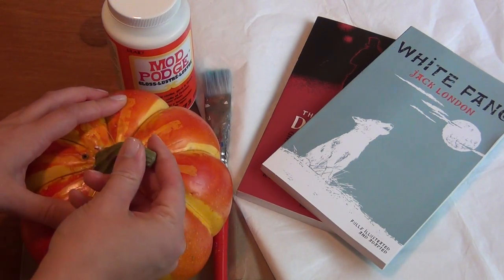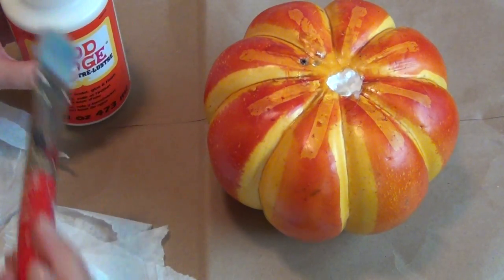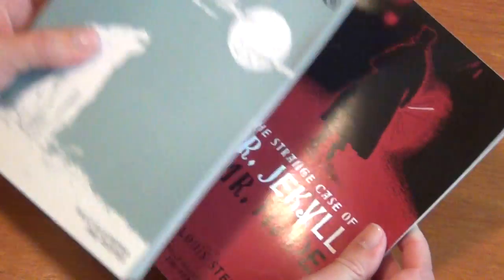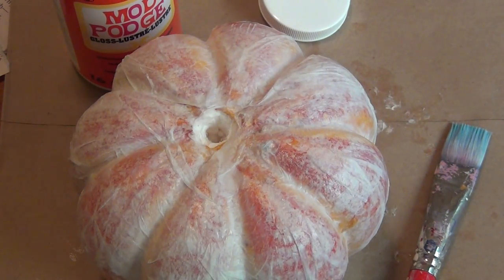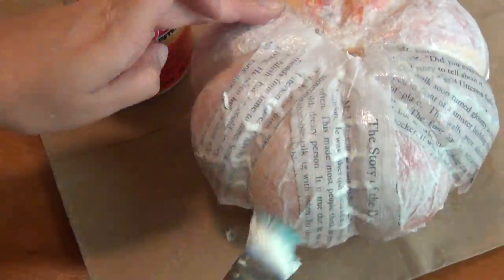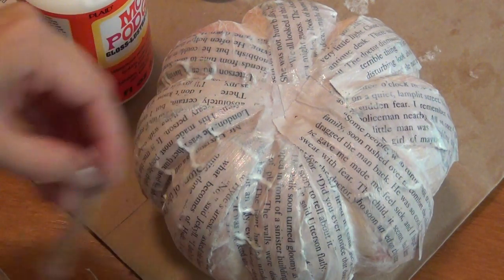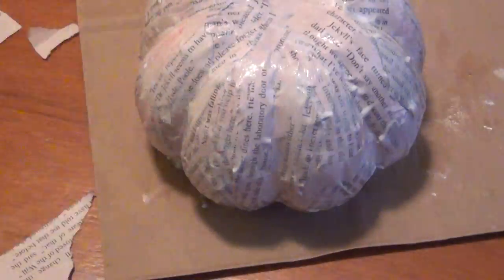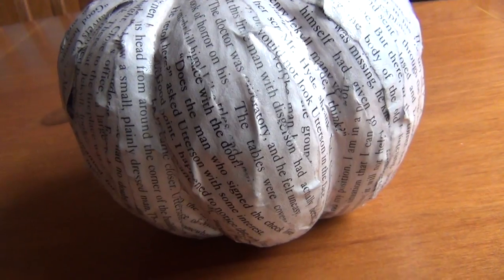DIY Décor ♥ Decoupage Halloween Pumpkin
One last Halloween DIY!

Follow Katrinaosity...